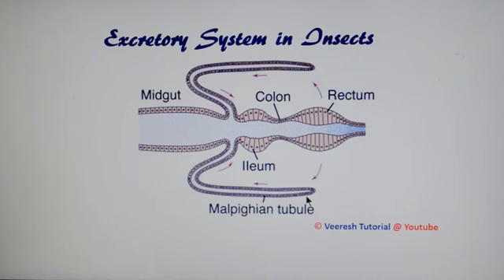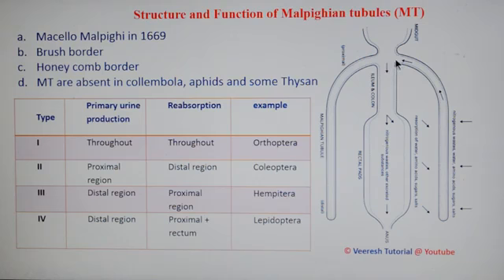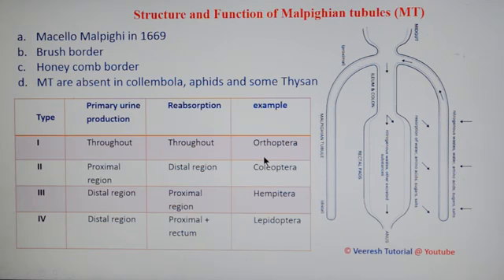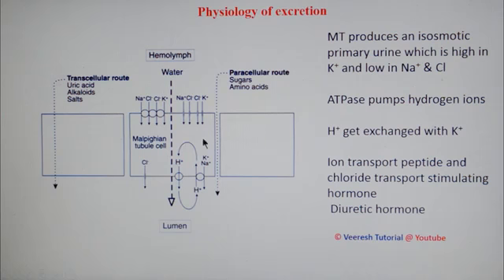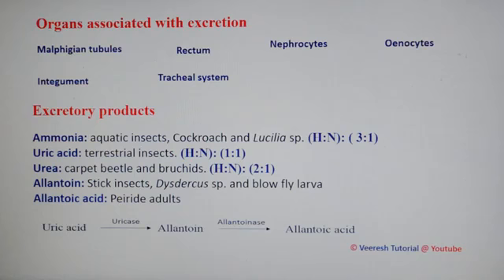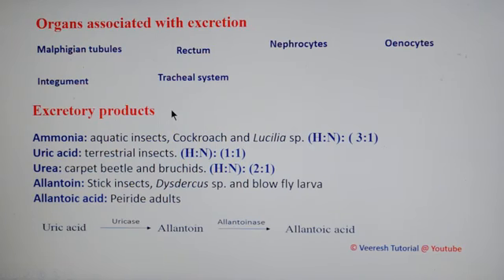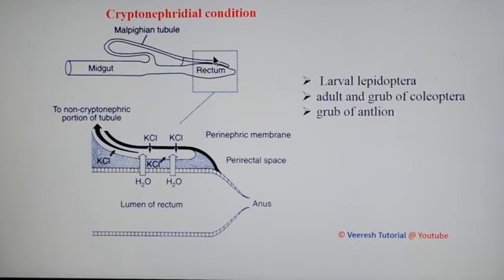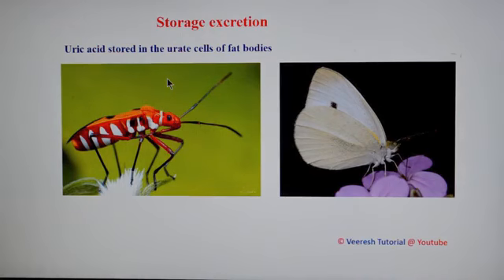5 December 2020